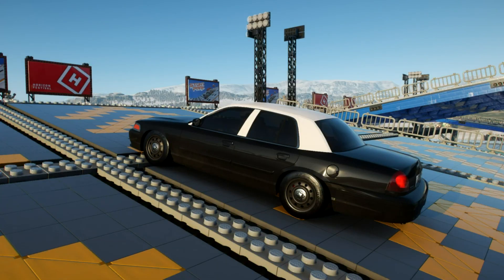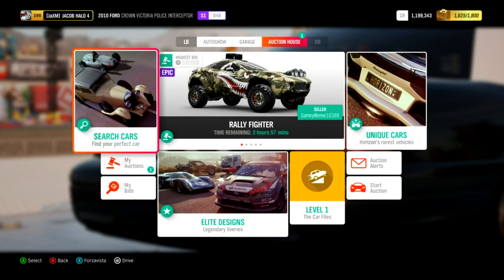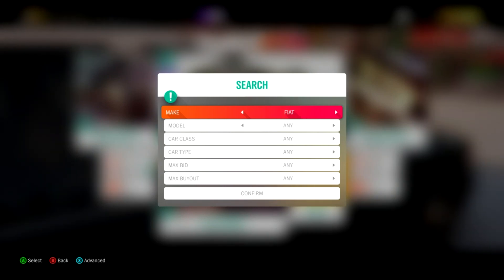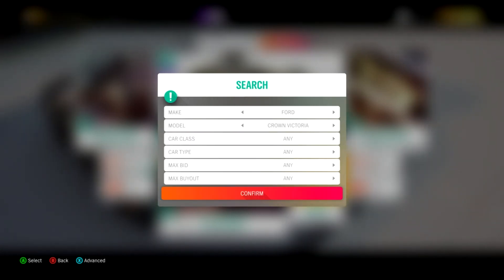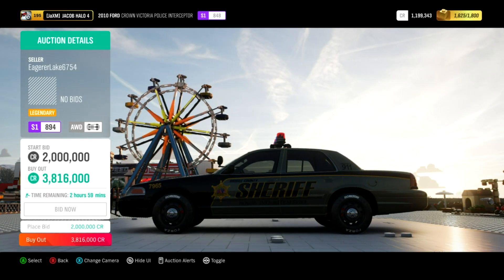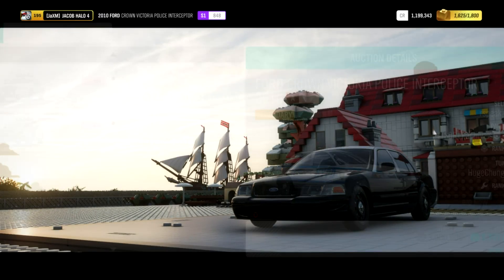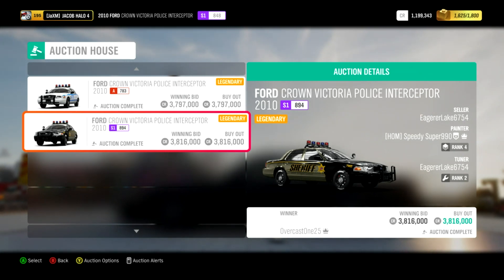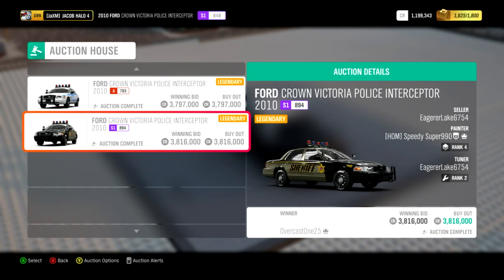FH4 How to Unlock The Crown Victoria